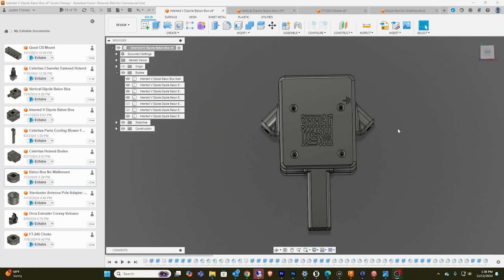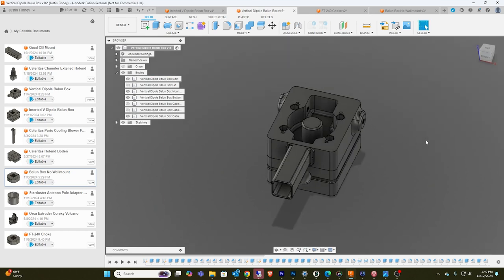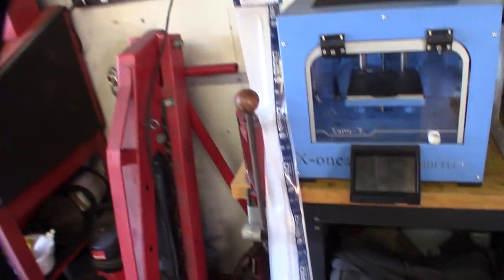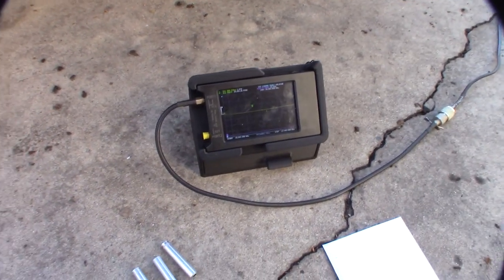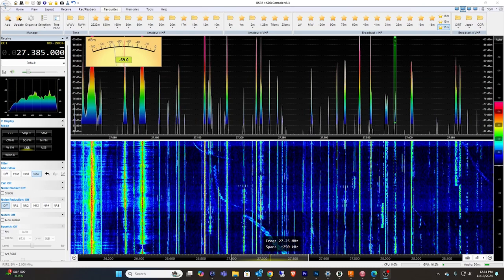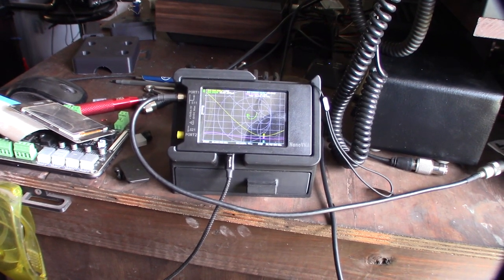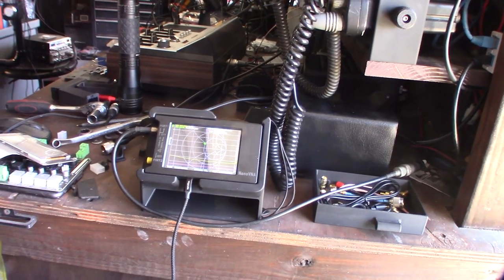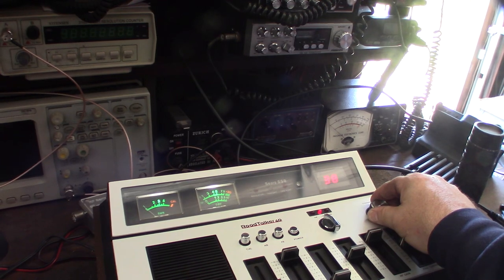CB Rigid Horizontal, Vertical, Inverted V Dipole Antenna Concept 1:1 Balun Box 11m half wave DG0SA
I wanted to try a rigid CB dipole. The design uses an FT-240-43 toroid. The radials are 3/8 aluminum tube. Its wrapped 1:1 using a design from  DG0SA. I have allot or powerlines to deal with. I notice I have allot more noise in the horizontal position. The vertical position had better receive. If you want to try these boxes, the link is below

FT-240-43 Toroid

16 Gauge Magnet Wire

Cloth Tape

PL239 Connector

100mm M8 Studs

150mm M8 Studs (A longer stud give you more adjustment)

M8 Nut

M8 Washer

M8 Wire Terminal